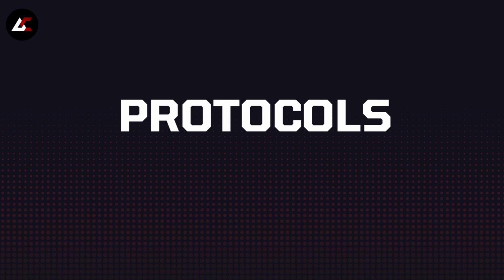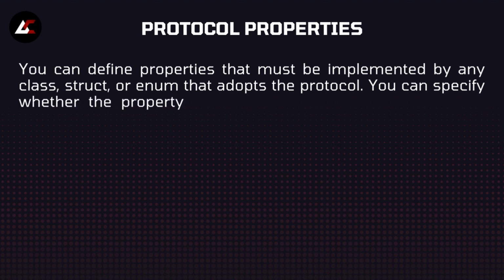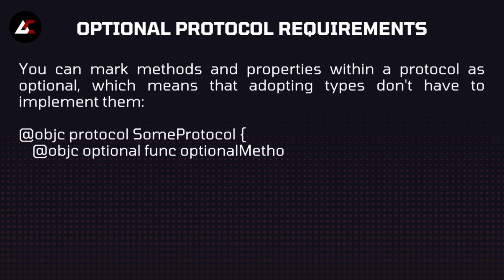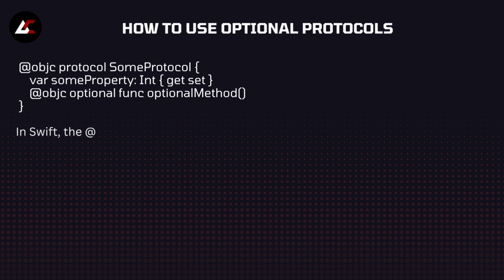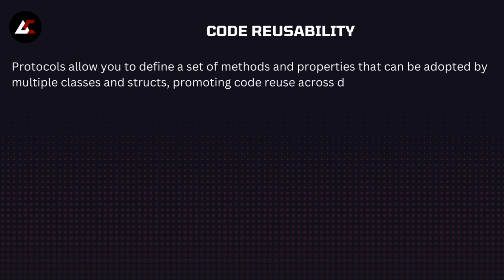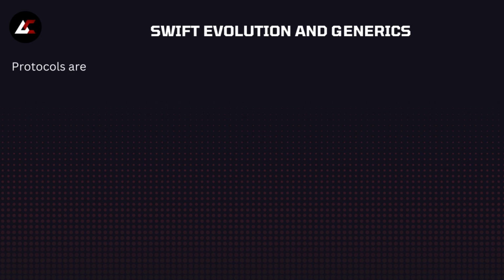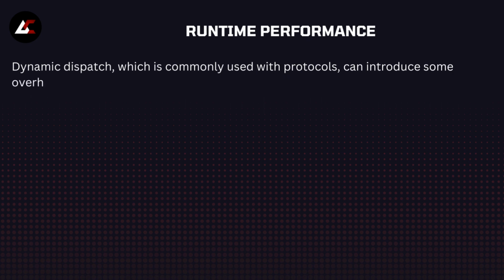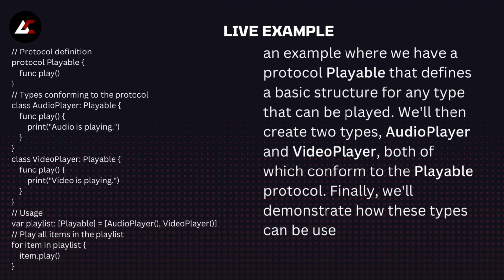iOS Protocols with Swift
Unlock the potential of iOS development using Swift protocols. Delve into the intricacies of protocol-oriented programming, and learn how to build efficient and flexible applications for the iOS ecosystem. Join us to unravel the secrets of leveraging protocols for seamless and powerful code implementation on Apple devices